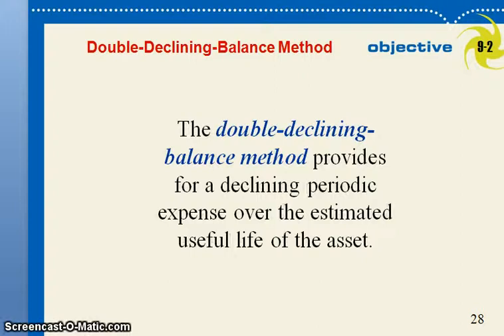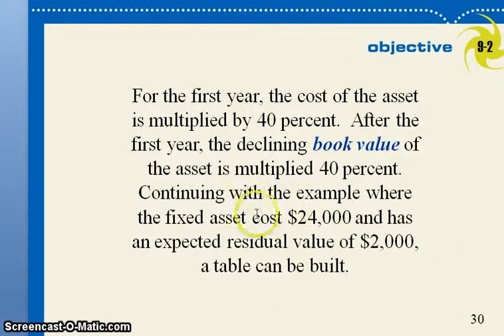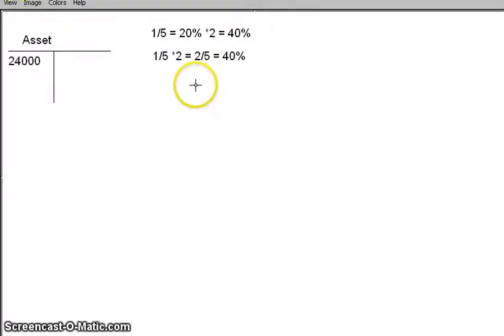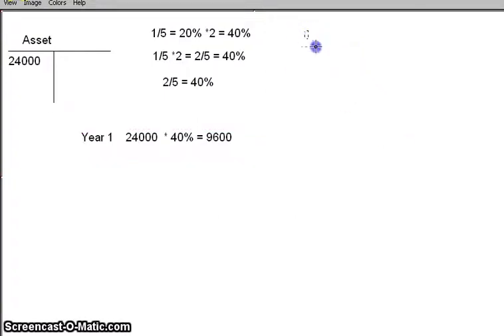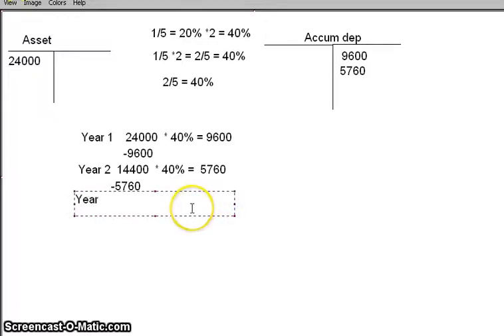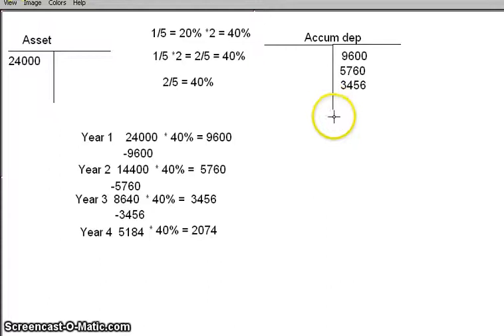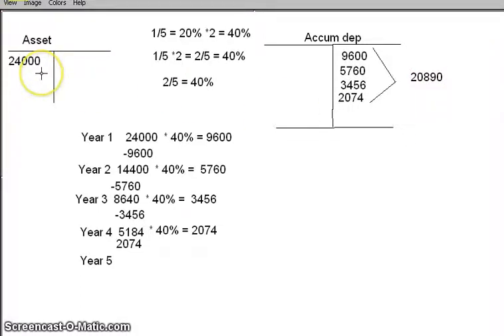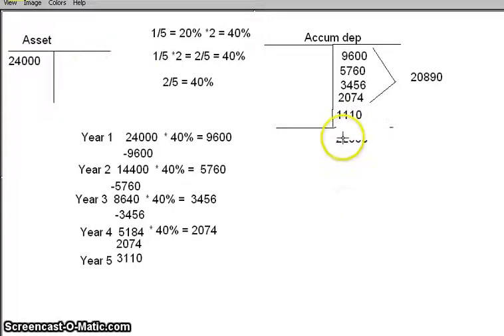Financial 9 4